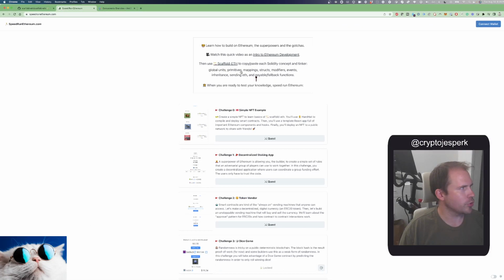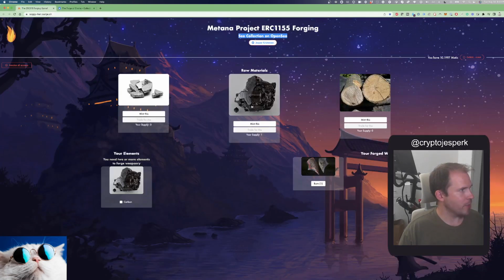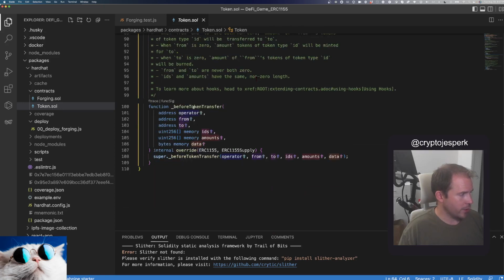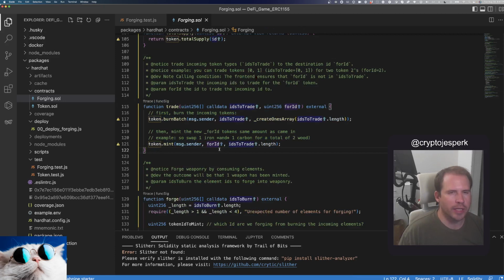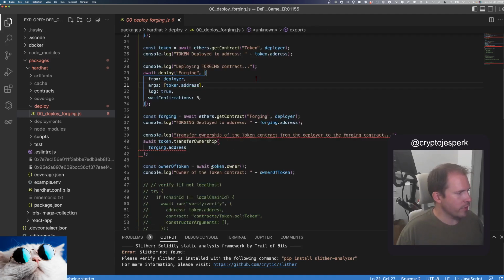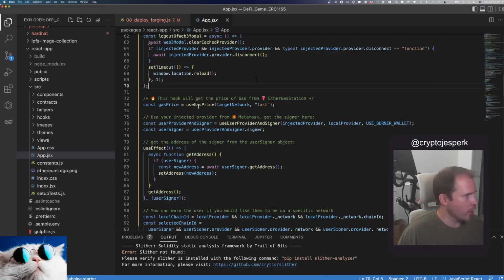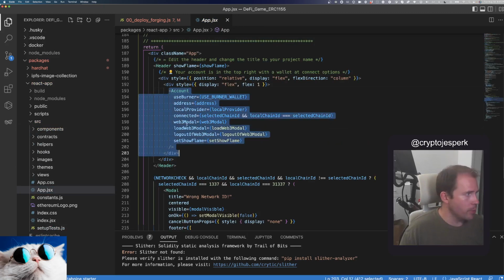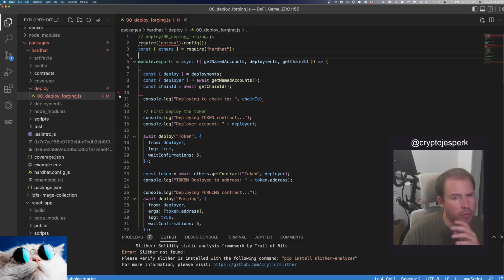How to Create an ERC1155-based dApp | Part 1 of 2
Learn how to create an ERC1155-based dApps including the entire dApp front end and smart contracts shown! This video shows how you can leverage Scaffold ETH to create a dApp with smart contracts and a nice-looking front end.